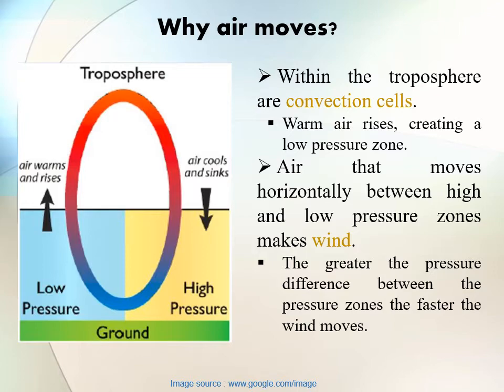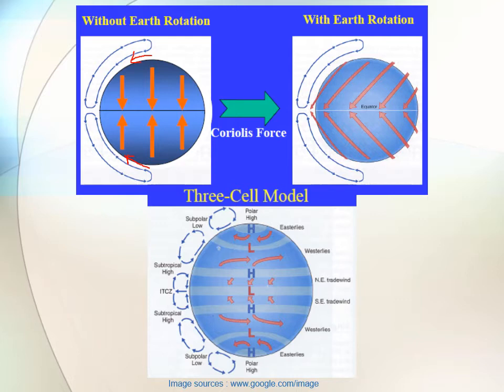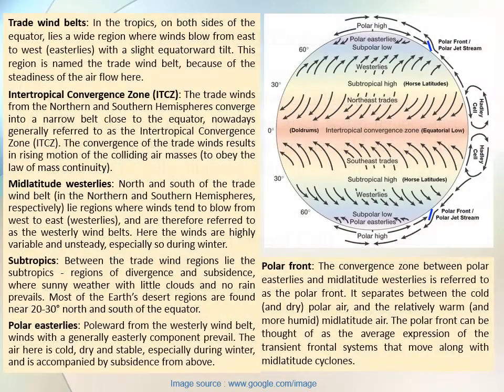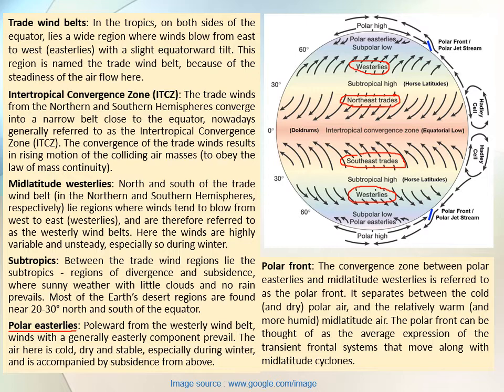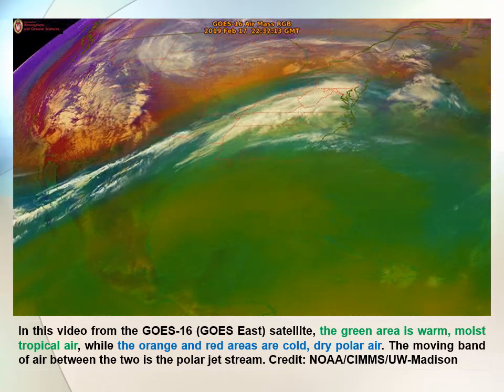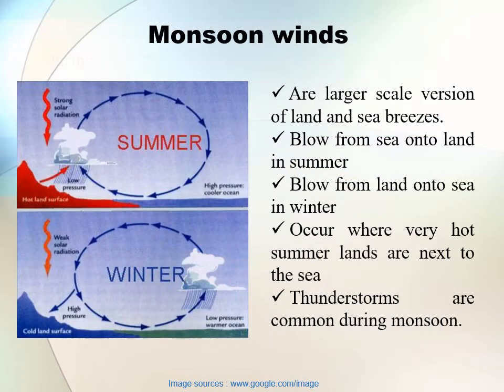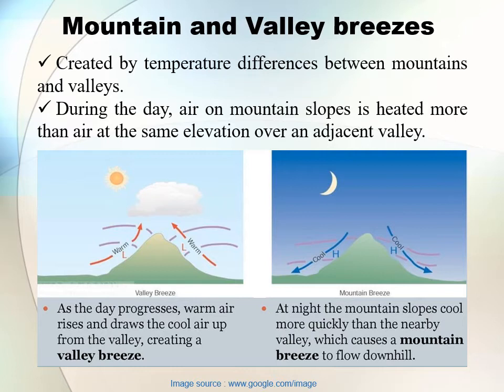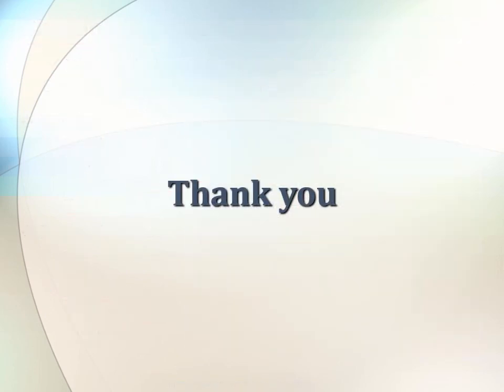Atmospheric circulation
Wind circulation / movement - global & local